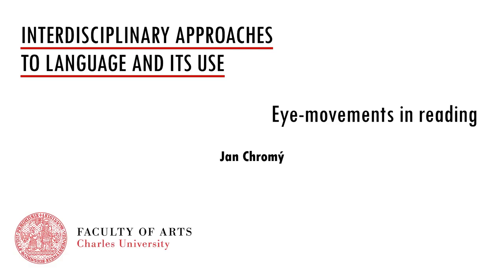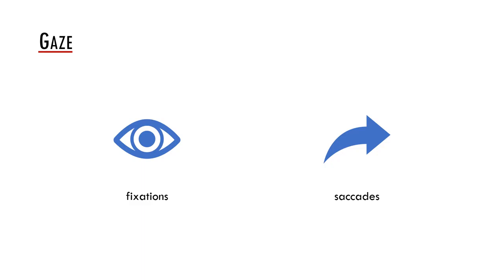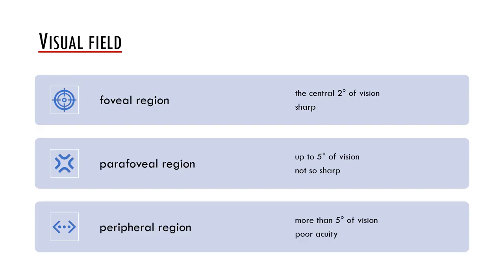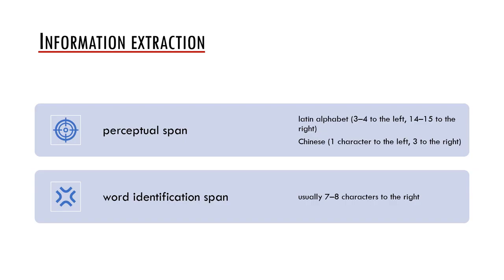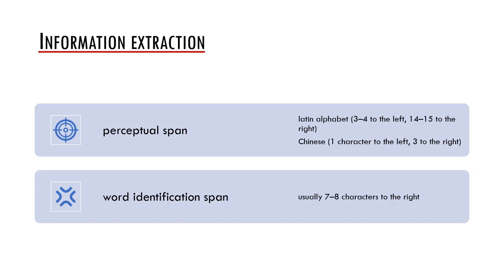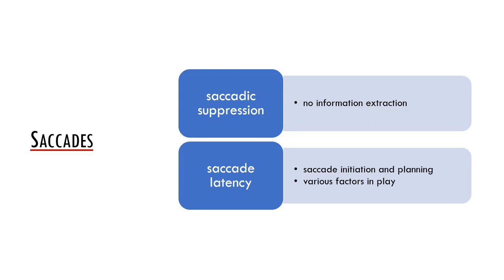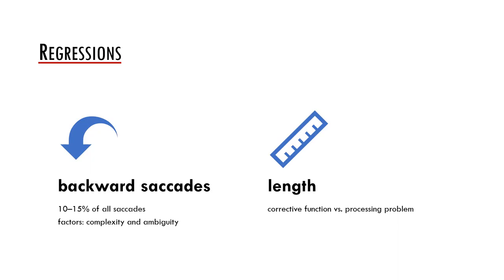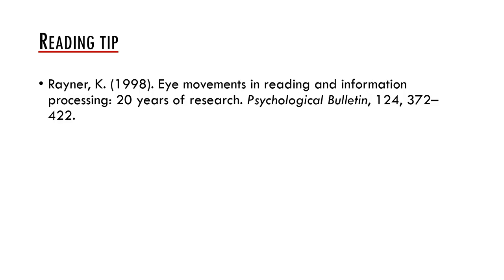05o eye movements in reading